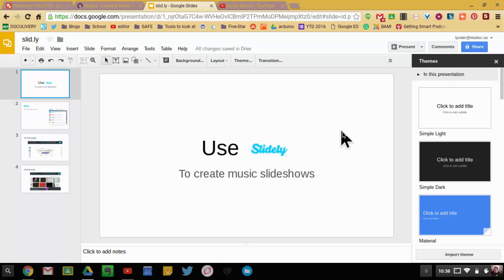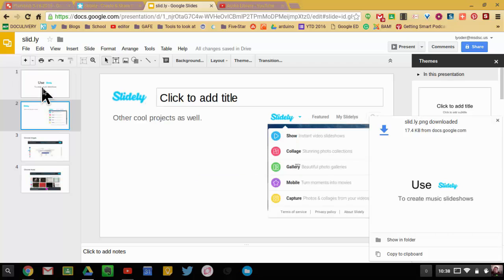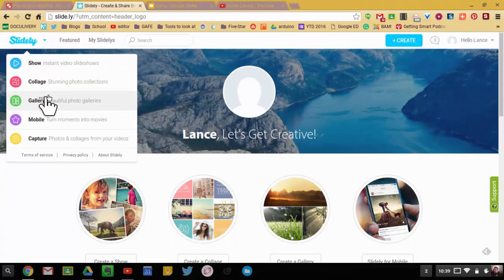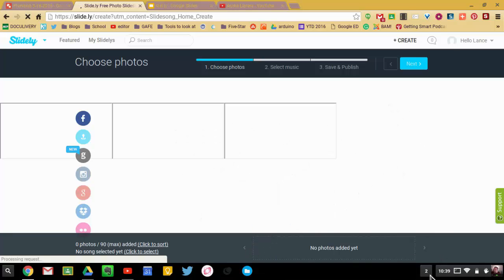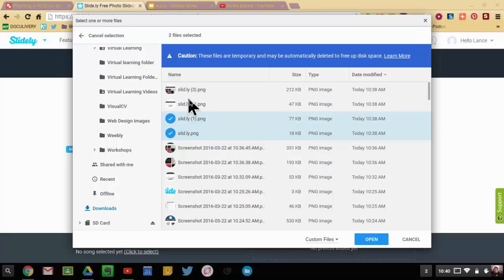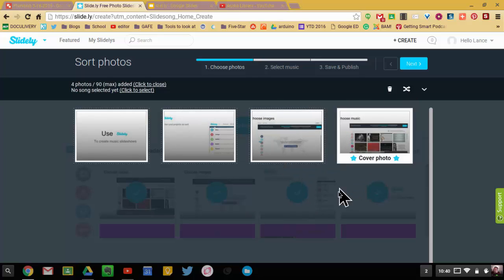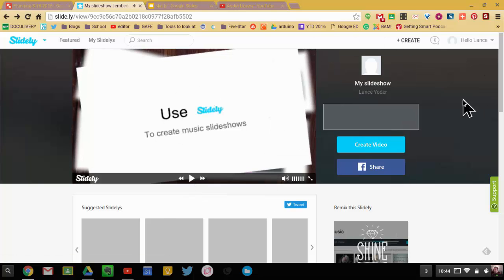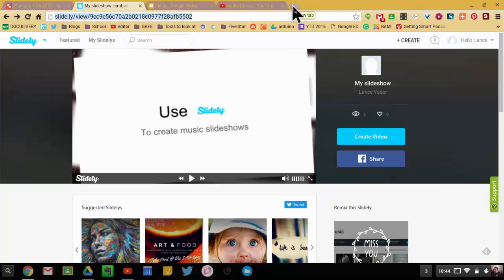Slide.ly and Google Slides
Ever want to add music to a Google Slides presentation? With Slide.ly, you can! Please keep in mind that students will need to confirm their account through email upon using Slide.ly.